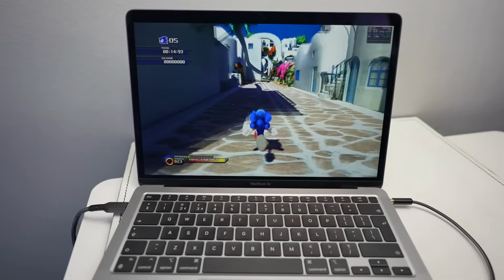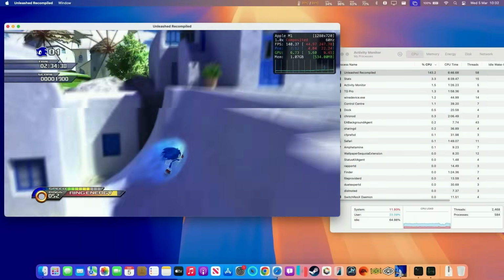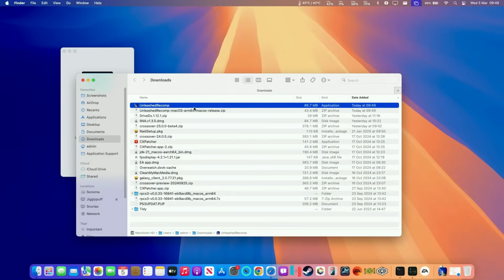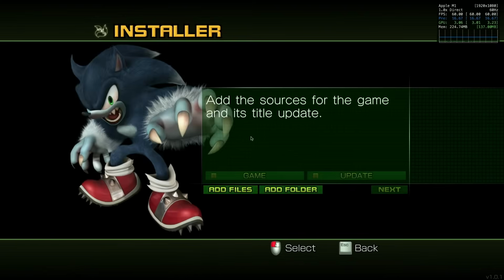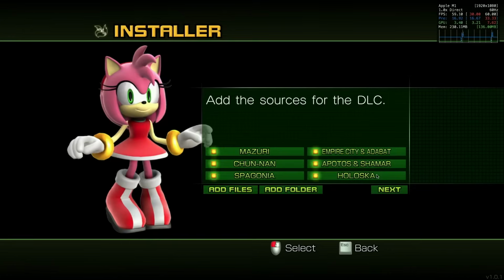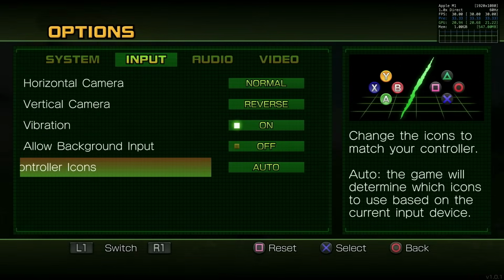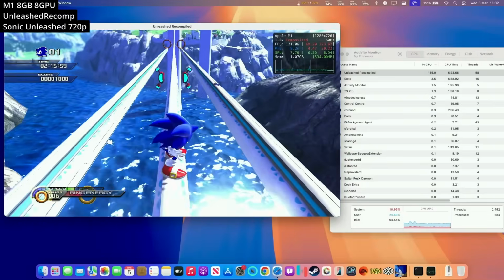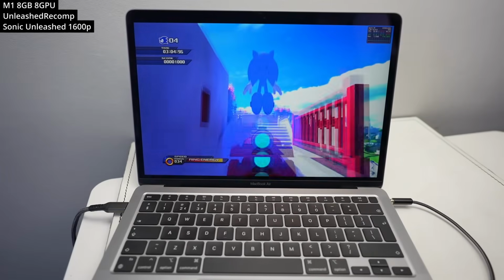Sonic Unleashed NATIVE PORT on Mac! Unleashed Recompiled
Big thanks to squidbus and isaac (of Whisky fame) for their work on this!
Comment when the full macOS release is out and I'll update the links.